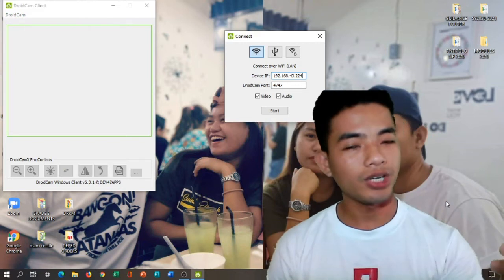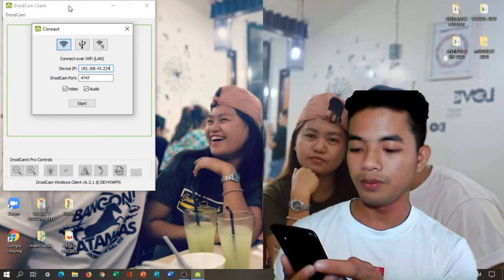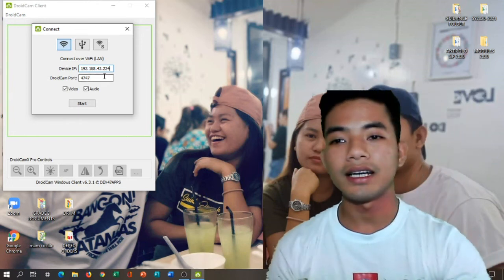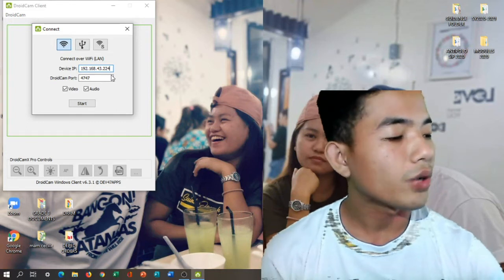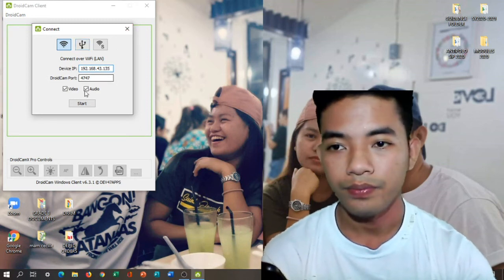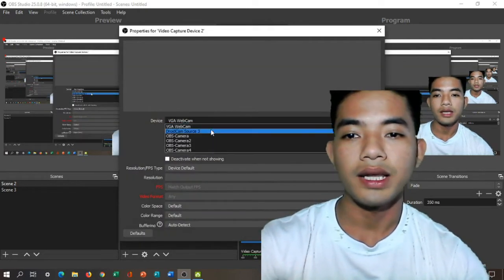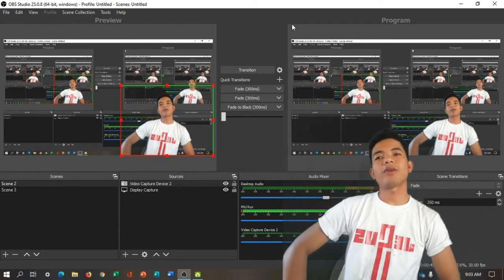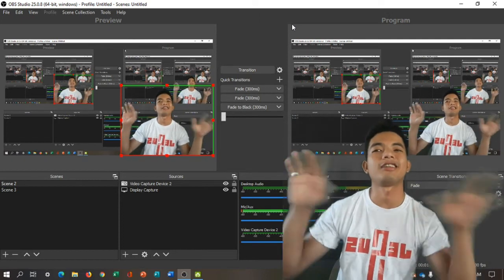HOW TO USE PHONE AS WEB CAM ON PC OFFLINE OR ONLINE| SIR FREDO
For Droid Cam Client (for PC)

P.S. just sharing what I learned. i like shar and sub mo na.